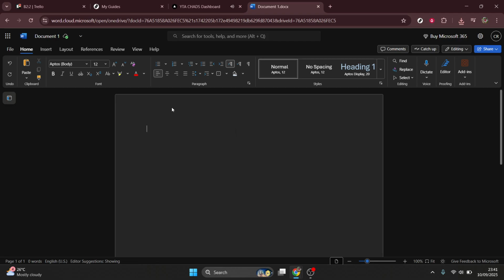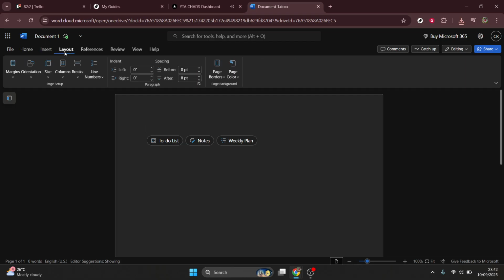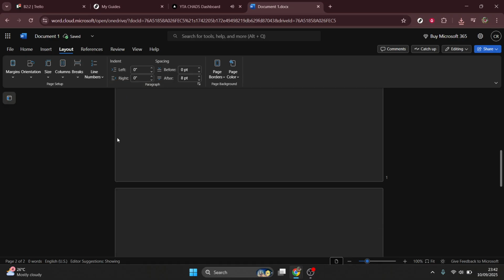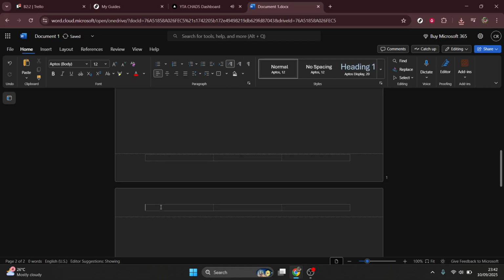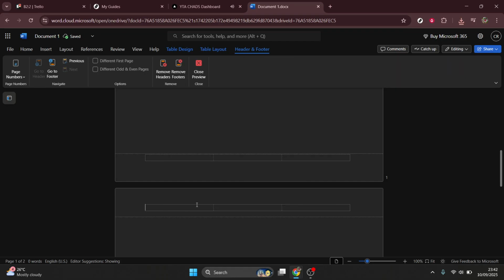How To Add Appendix To Word Document Tutorial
Need to include an appendix in your Word document? 📄 In this quick and easy step-by-step tutorial, I’ll show you exactly how to add and format an appendix in Microsoft Word — perfect for reports, theses, research papers, or projects.

You’ll learn how to properly label, organize, and reference your appendix so it looks professional and follows academic or business standards. 💡

🔹 In this video, you’ll learn:

How to add an appendix section in Word

How to format and title your appendix correctly

How to number and organize multiple appendices

How to link your appendix to the table of contents

Perfect for students, researchers, and professionals who want to create clean, well-organized Word documents!